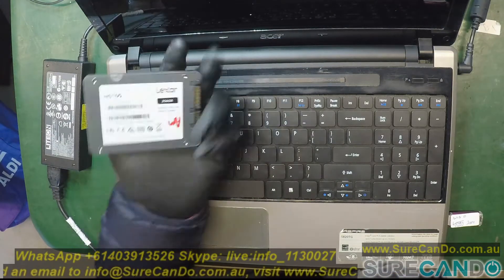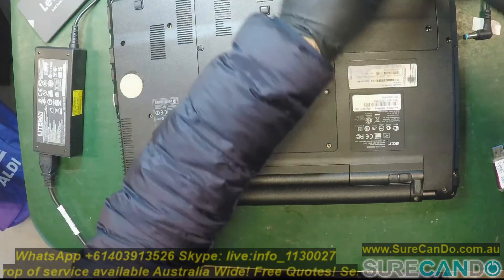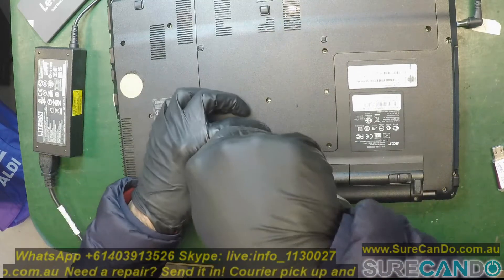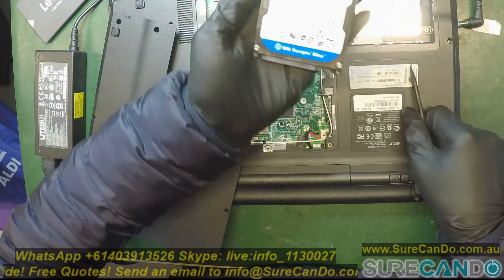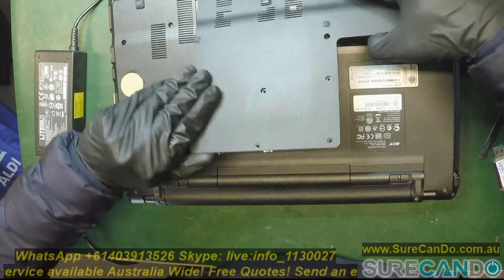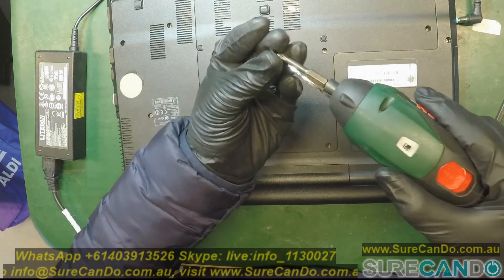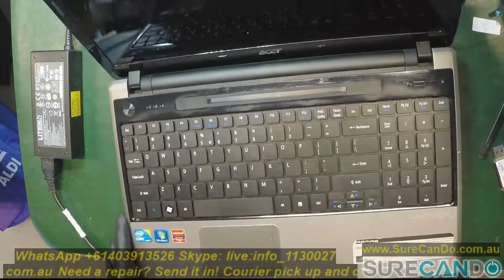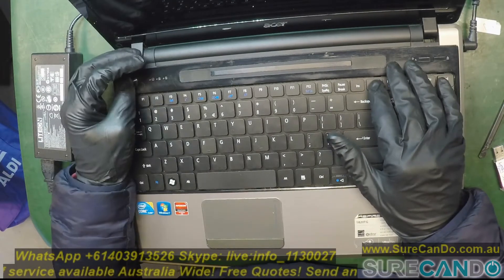Acer Aspire 5820TG SSD Upgrade Guide Part 1 of 2